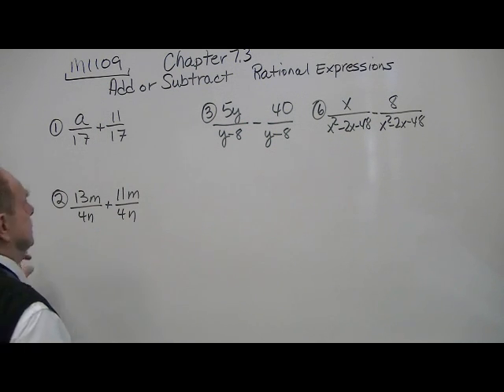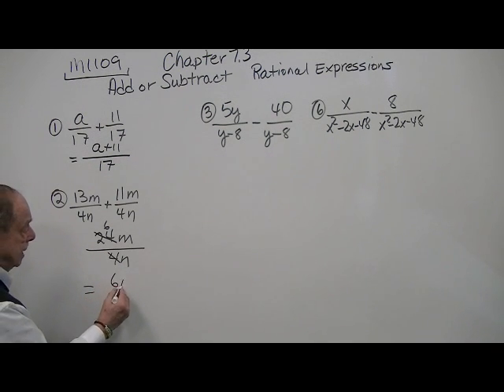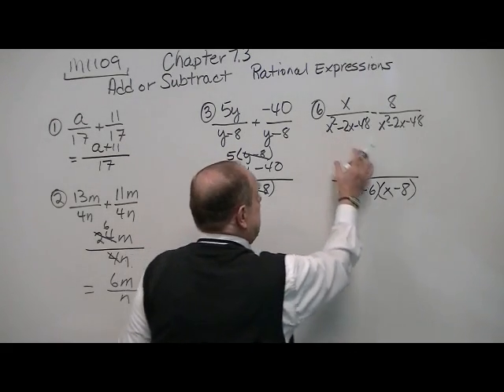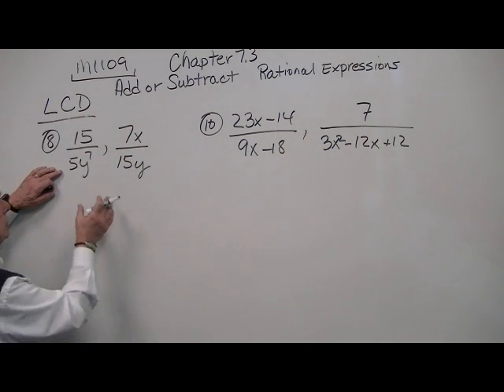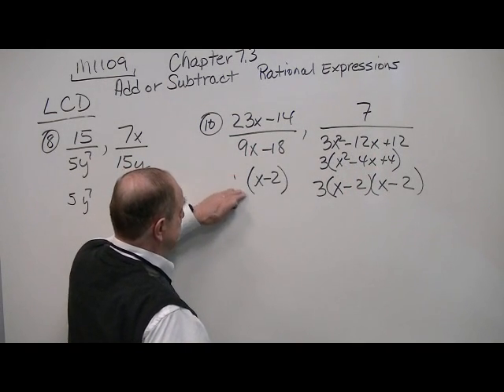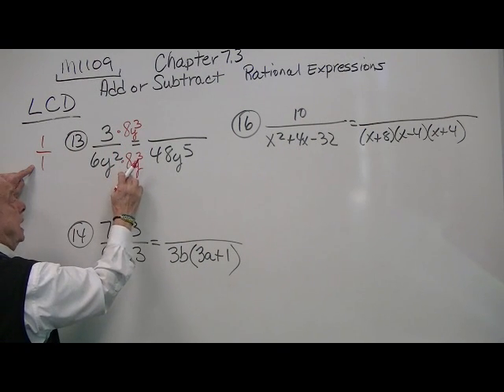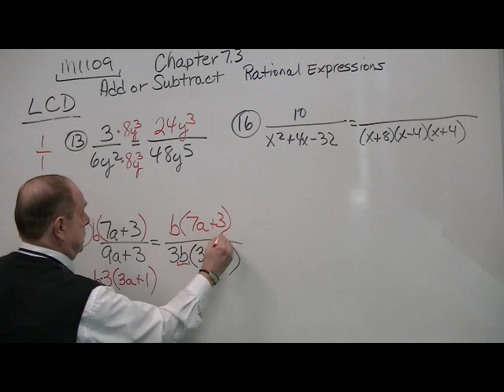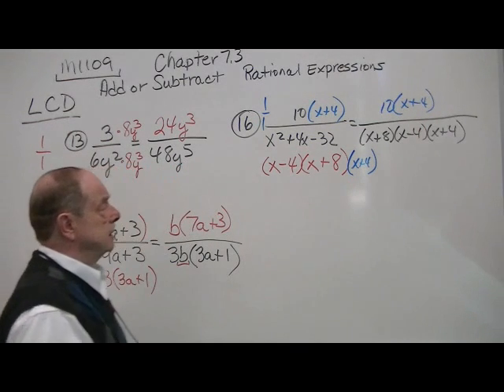1109 Chap 7.3 Adding and Substraction with Common Denominators